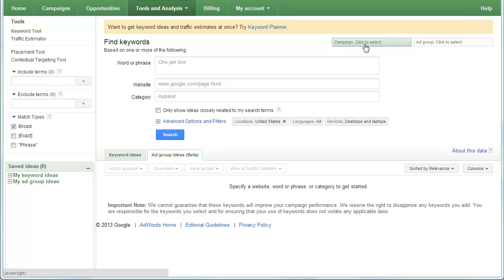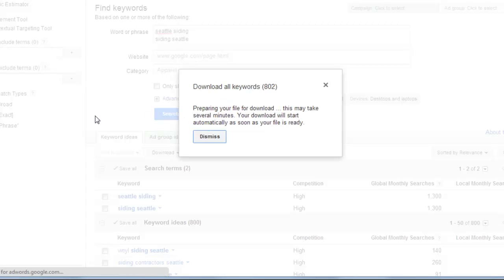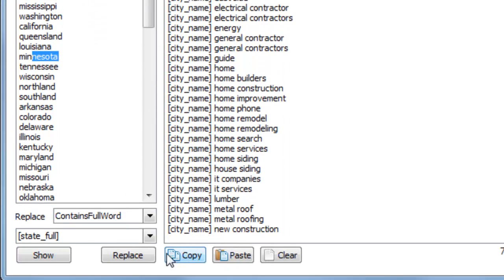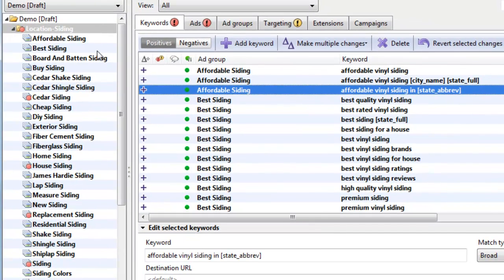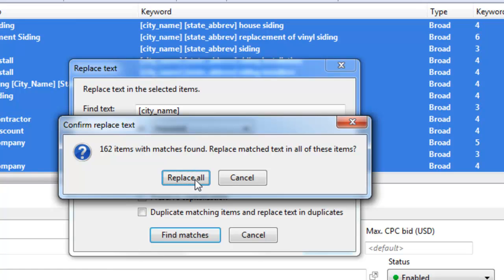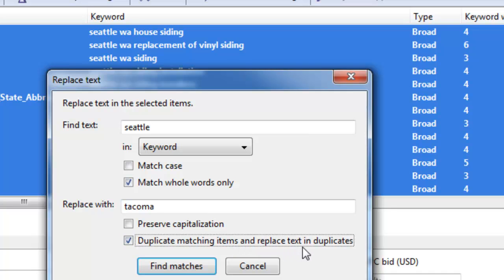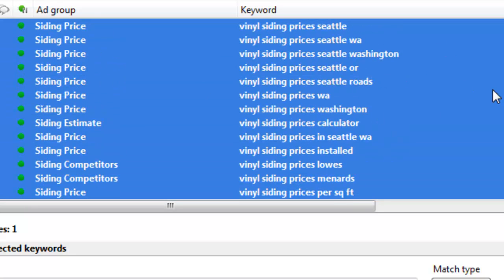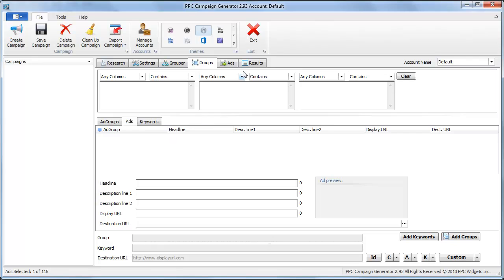Advanced Adwords Editor Tutorials: Find & Replace Duplicate Matching Items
- This video will show you how to leverage Adwords Editor's find and replace "Duplicate matching items and replace text ind duplicates" feature.  You can use this feature to make advanced find and replace edits in bulk to your keywords and ads.